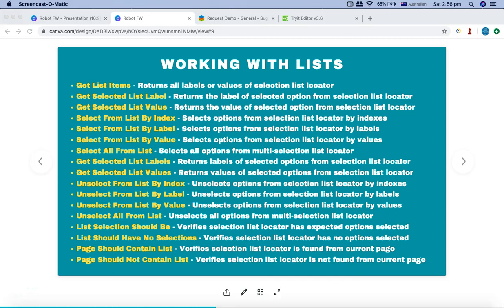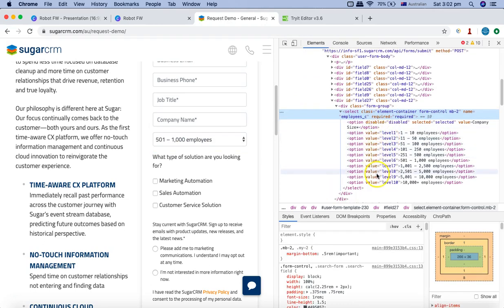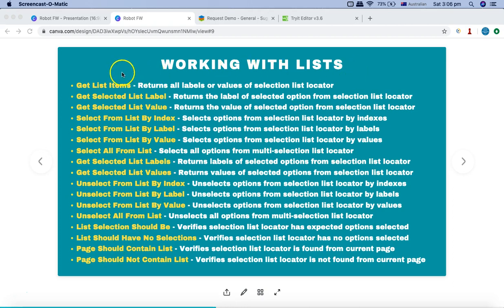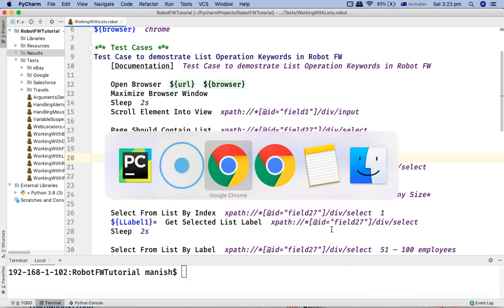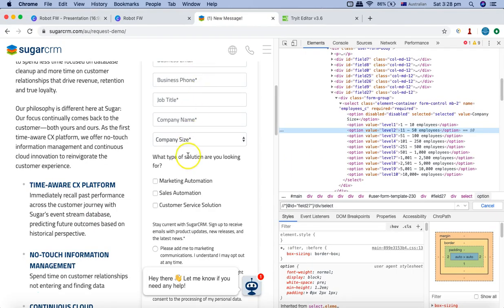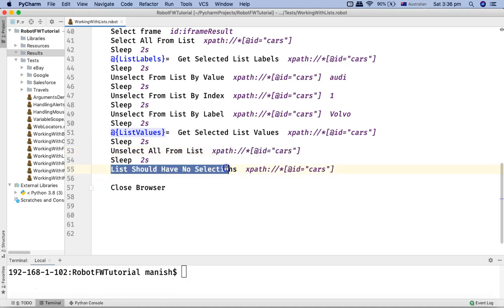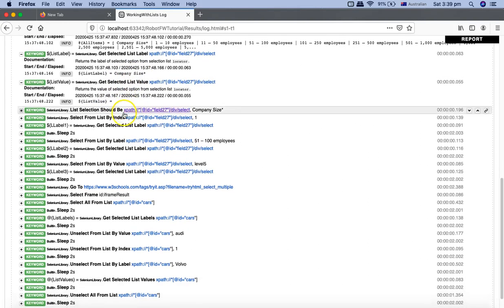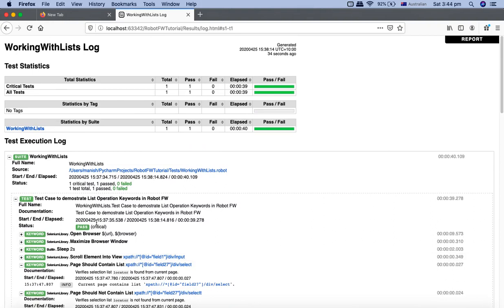Robot Framework Tutorial #31 - How to handle List in Robot Framework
❖ In this Robot Framework Tutorial we will understand how to handle list in Robot Framework and the keywords available in Robot Selenium library to interact and work with lists on any webpage.

Some of the keywords that I will explain in this tutorial are:

Get List Items - Returns all labels or values of selection list locator
Get Selected List Label - Returns the label of selected option from selection list locator
Get Selected List Value - Returns the value of selected option from selection list locator
Select From List By Index - Selects options from selection list locator by indexes
Select From List By Label - Selects options from selection list locator by labels
Select From List By Value - Selects options from selection list locator by values
Select All From List - Selects all options from multi-selection list locator
Get Selected List Labels - Returns labels of selected options from selection list locator
Get Selected List Values - Returns values of selected options from selection list locator
Unselect From List By Index - Unselects options from selection list locator by indexes
Unselect From List By Label - Unselects options from selection list locator by labels
Unselect From List By Value - Unselects options from selection list locator by values
Unselect All From List - Unselects all options from multi-selection list locator
List Selection Should Be - Verifies selection list locator has expected options selected
List Should Have No Selections - Verifies selection list locator has no options selected
Page Should Contain List - Verifies selection list locator is found from current page
Page Should Not Contain List - Verifies selection list locator is not found from current page